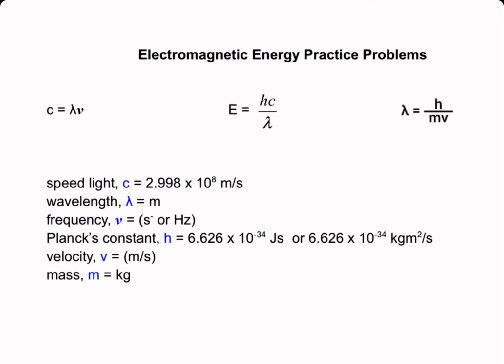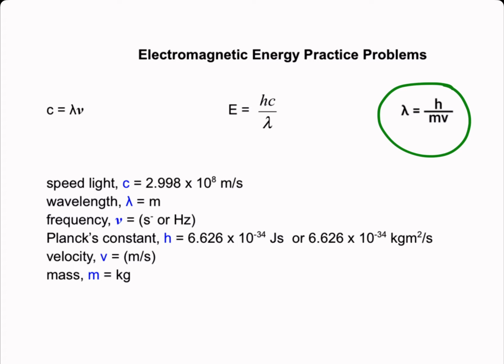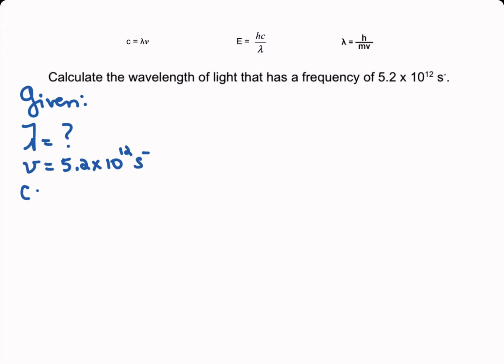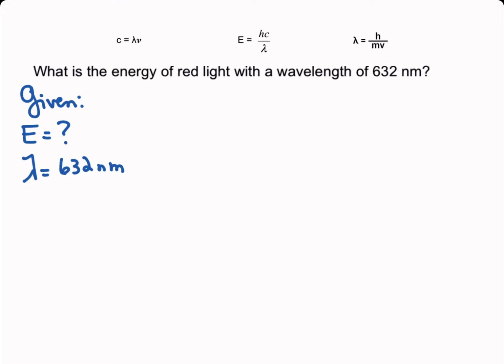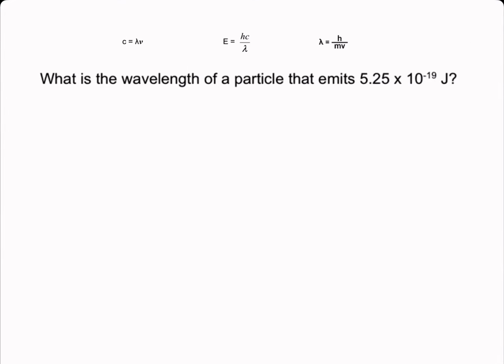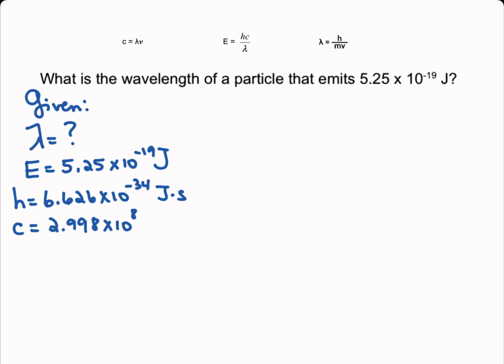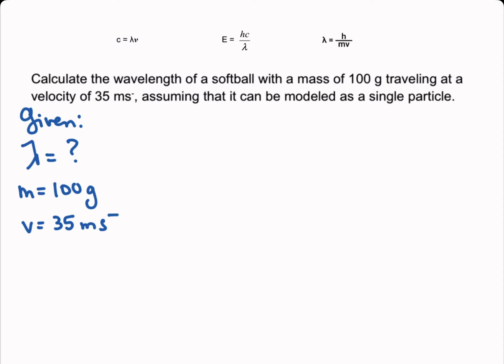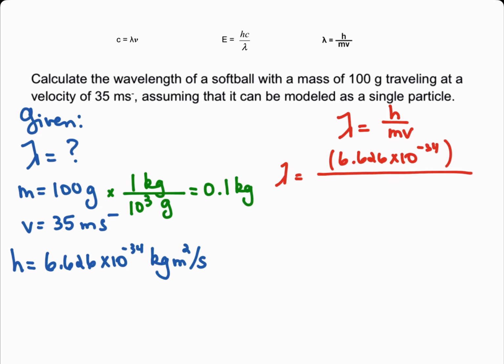Electromagnetic Energy Practice Problems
This videos demonstrates how to use wavelength, frequency, Planck's constant, speed of light and velocity to solve for electromagnetic energy problems.